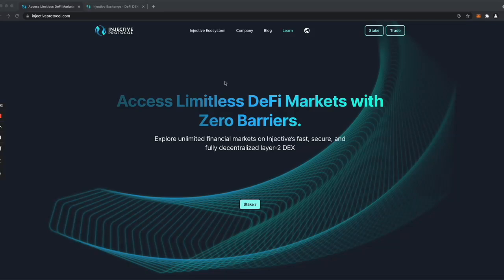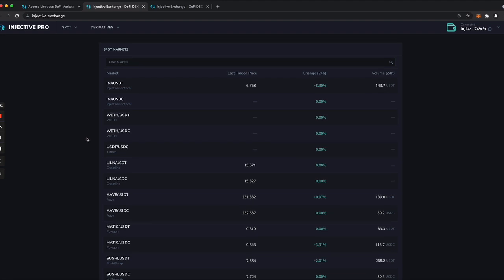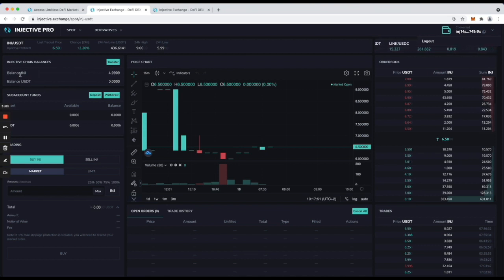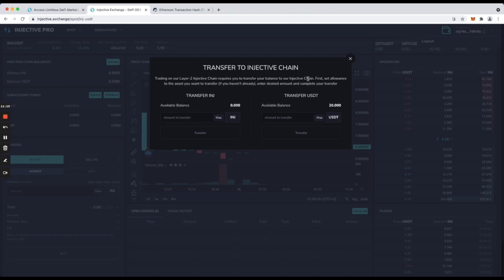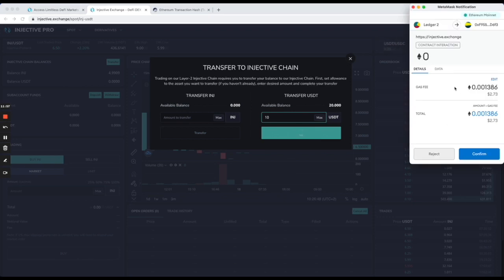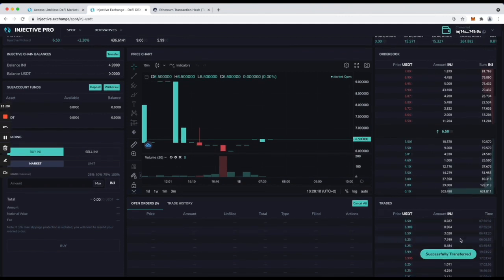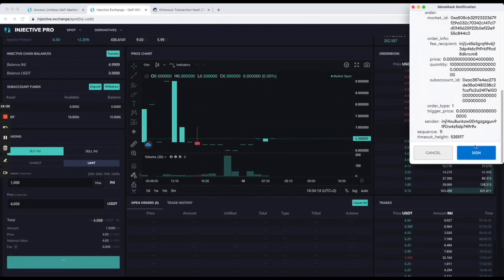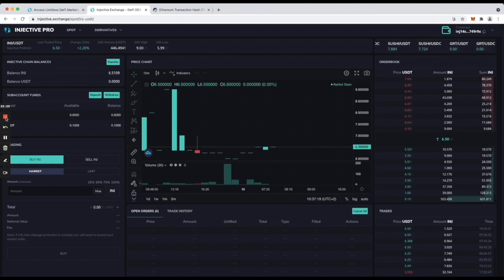Injective Mainnet Canary Chain Spot Trading Walkthrough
The Injective Mainnet Canary Chain spot trading has launched 🚀

We’re extremely excited to see that the community voted to launch spot trading on the Injective Mainnet Canary Chain! This release will enable individuals to have the first look at the Injective exchange as well as various exchange frontend relayers.

The walkthrough here will help provide some further details on the Canary Chain and how you can start trading, so read on and get ready for a new era of decentralized trading!

Spot trading was enabled via a decentralized governance process with the community voting to release spot trading accompanied by 17 initial spot markets. From day one, the Injective protocol has been built to be fully decentralized. The community turned this vision into a reality over the past few weeks as both new market listings and the release of spot trading were launched by the global community.

Spot trading on the canary chain will launch with 17 initial spot markets. To protect users, the Injective community’s frontends will initially restrict user deposits to $50 for a short period of time to ensure security and safety.

Lighting fast transactions with zero gas fees are enabled by our layer-2 structure that is also able to achieve instant finality due to our Tendermint-based PoS consensus mechanism. In addition, Injective revamps the traditional DEX model to create an easy to use protocol for both novice and sophisticated traders alike.